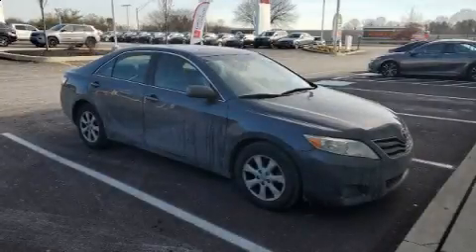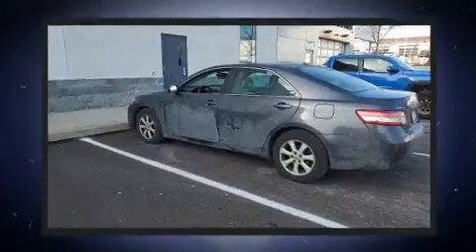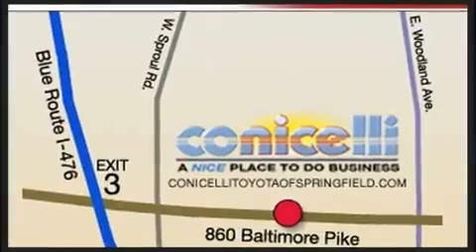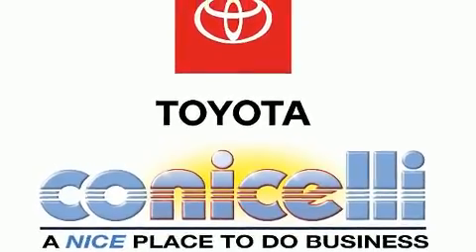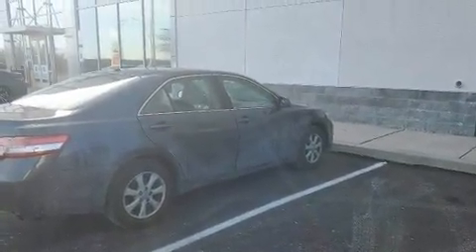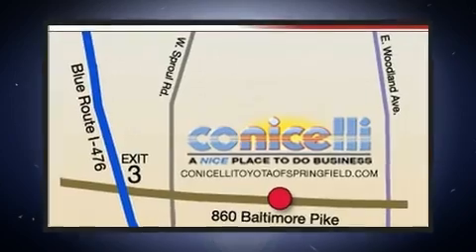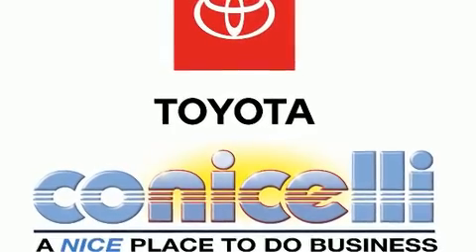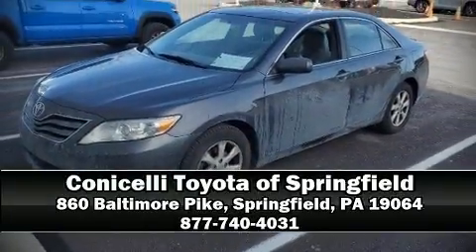2010 Toyota Camry in Springfield, PA 19064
Here's a great deal on a 2010 Toyota Camry. This 4 door, 5 passenger sedan provides exceptional value! Smooth gearshifts are achieved thanks to the efficient 4 cylinder engine, and for added security, dynamic Stability Control supplements the drivetrain. Toyota prioritized practicality, efficiency, and style by including: 1-touch window functionality, a tachometer, variably intermittent wipers, air conditioning, fully automatic headlights, cruise control, and more. Audio features include a CD player with MP3 capability, steering wheel mounted audio controls, and 6 well positioned speakers. Safety equipment has been integrated throughout, including: dual front impact airbags, head curtain airbags, traction control, ignition disabling, and 4 wheel disc brakes with ABS. Brake assist technology provides extra pressure when applying the brakes. Our sales reps are knowledgeable and professional. They'll work with you to find the right vehicle at a price you can afford.